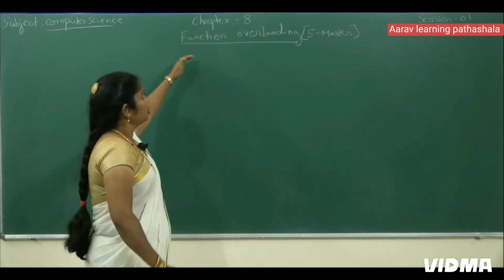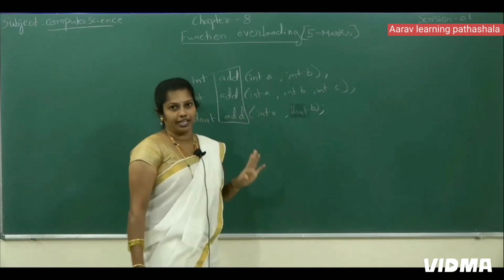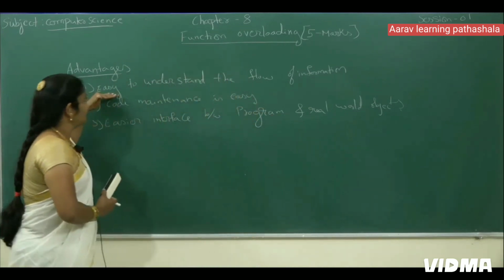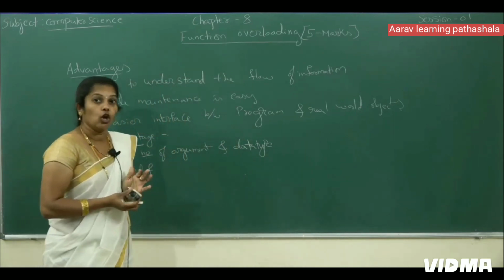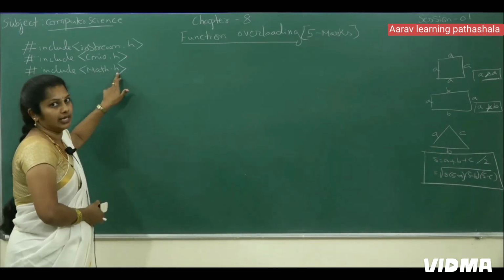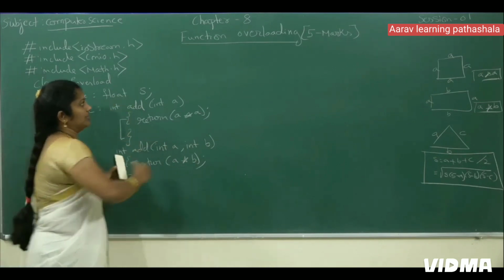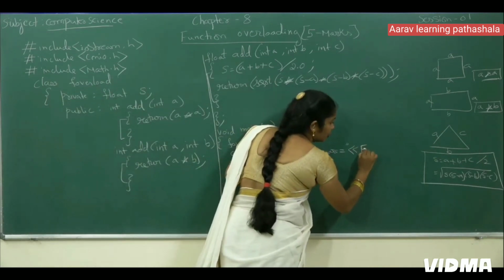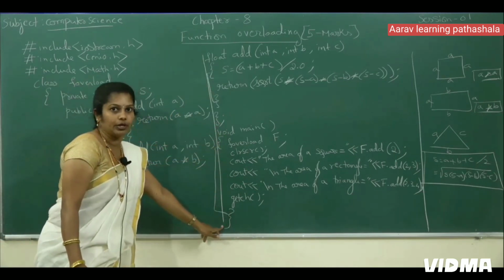COMPUTER SCIENCE II PUC CH 08 FUNCTION OVERLOADING INTRODUCTION Session 1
COMPUTER SCIENCE   II PUC   CH 08   FUNCTION OVERLOADING   INTRODUCTION Session 1@AaravLearningpathashala@aaravlearningpathashala